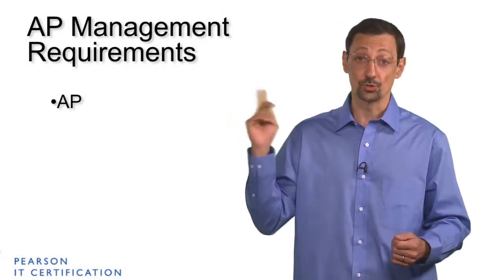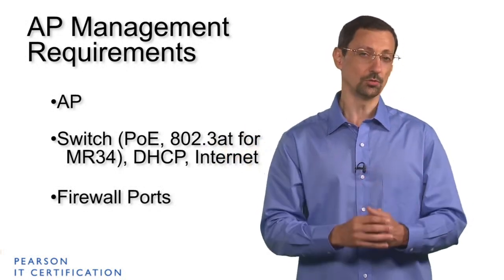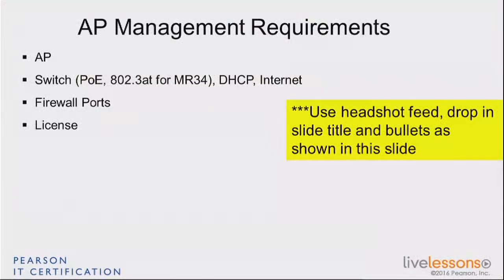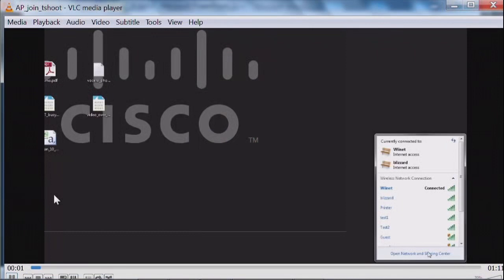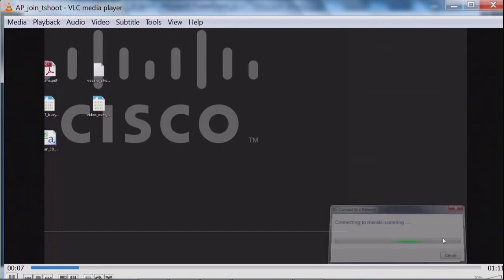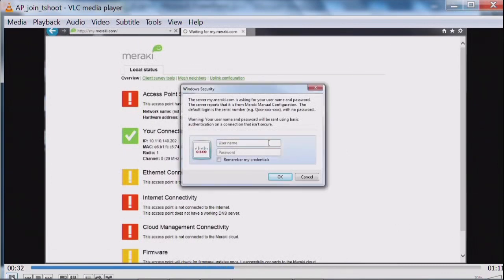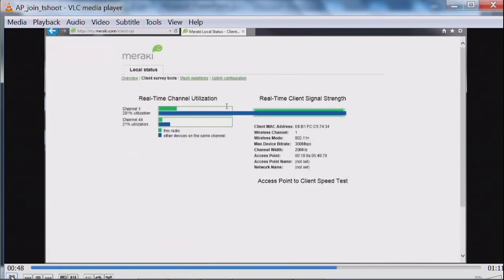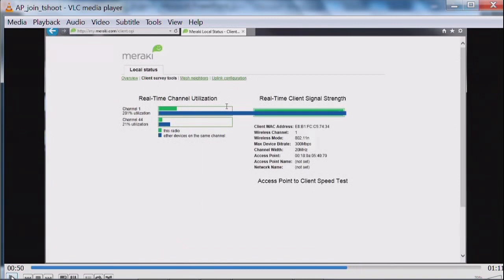1 1 Initial Setup CCNA Wireless 200 355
1.1 Initial Setup - CCNA Wireless 200-355